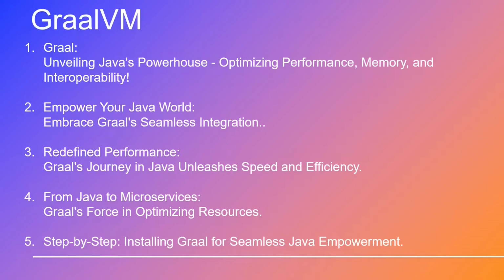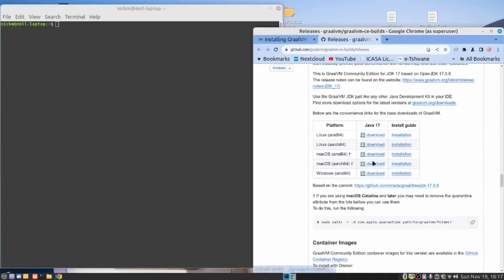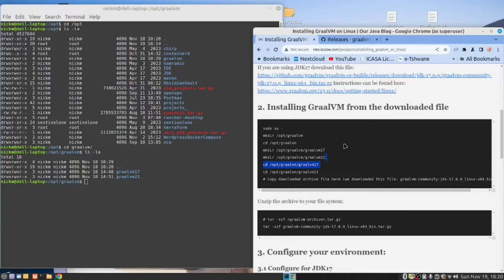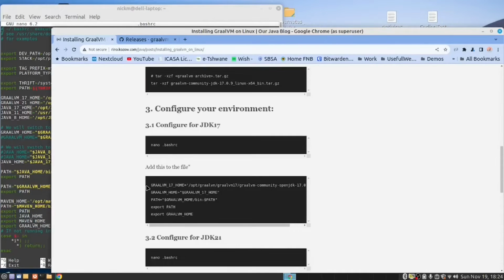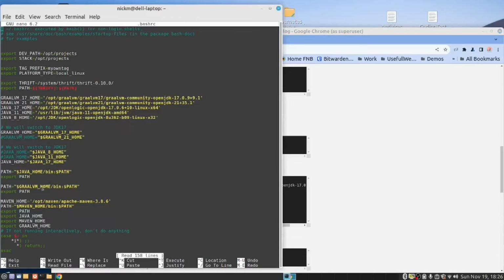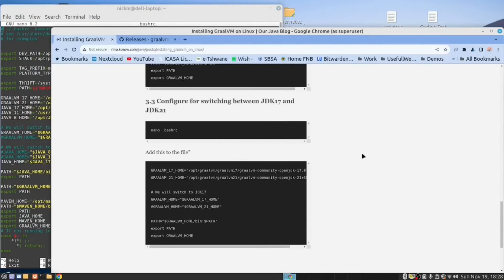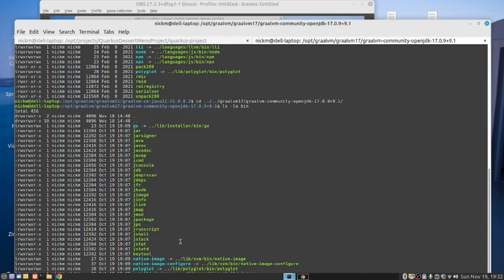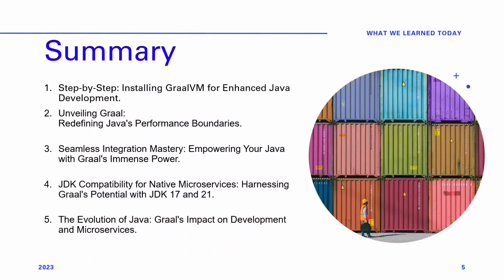Use Graal VM and not Java JDK / JVM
This video shows you how to install and use GraalVM to create Native Microservices running 100X faster than Spring Boot using 20X less memory